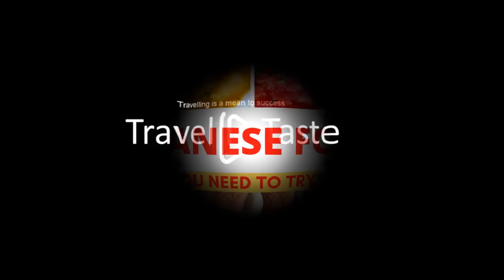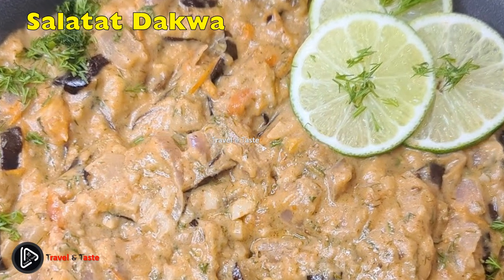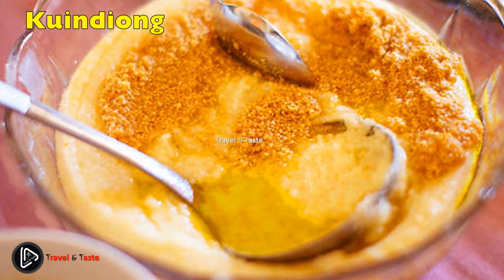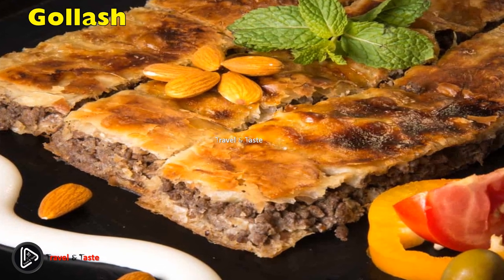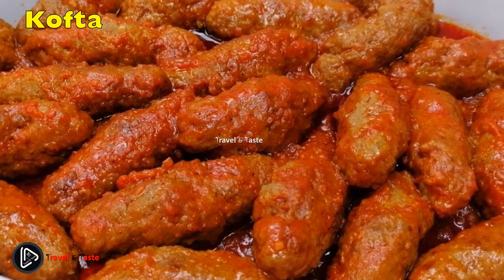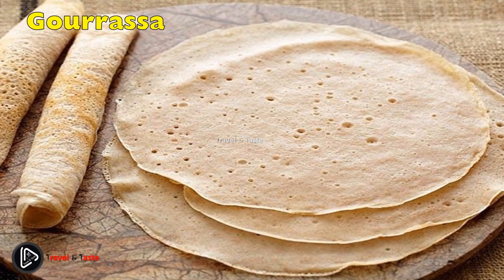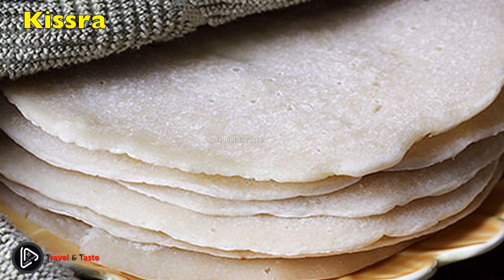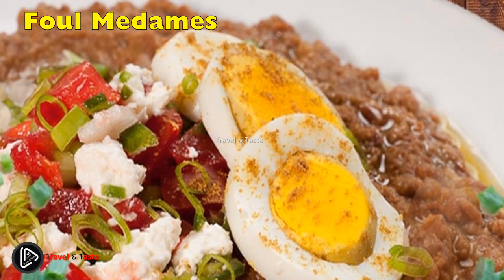Most Popular Sudan Foods | Sudanese Cuisine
00:00 Most Popular Sudan Foods
00:42 Elmaraara and Umfitit
01:10 Salatat Dakwa
01:39 Gibna Bayda
02:09 Medeeda
02:39 Kuindiong
03:01 Miris
03:25 Basbousa
03:50 Baseema
04:11 Gollash
04:32 Shahan Ful
04:54 Moukhbaza
05:25 Kofta
05:56 Kawari
06:25 Kajaik
06:47 Shaiyah
07:16 Gourrassa
07:54 Kissra
08:25 Kamounia
08:46 Asseeda with Mullah
09:24 Foul Medames